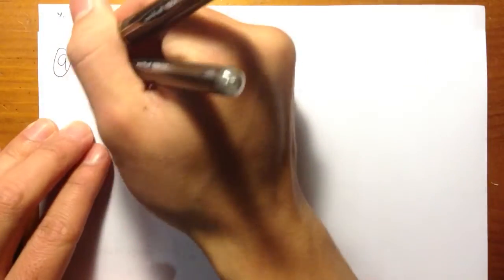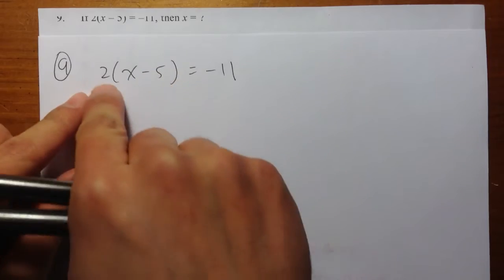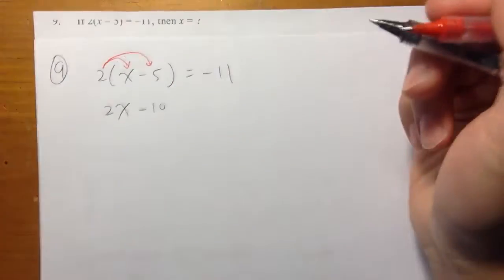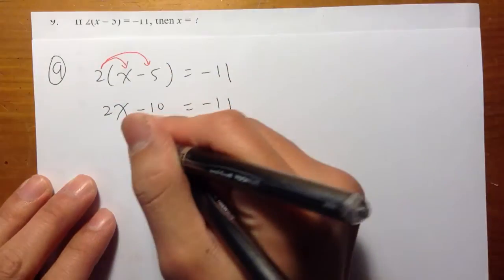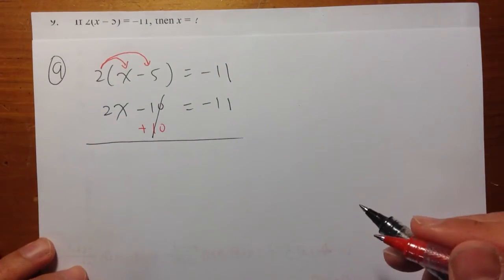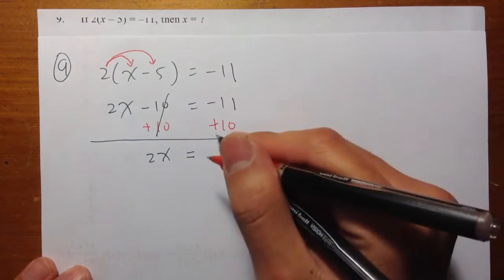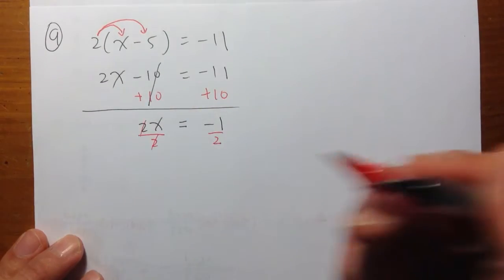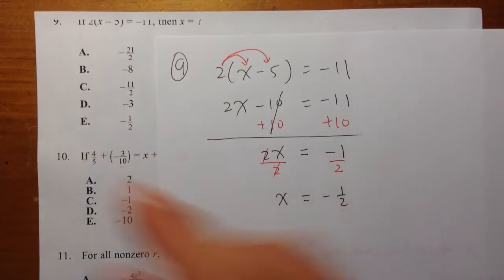[COMPASS] (Q9.) Algebra, official practice problems